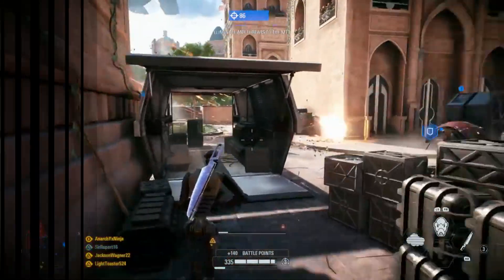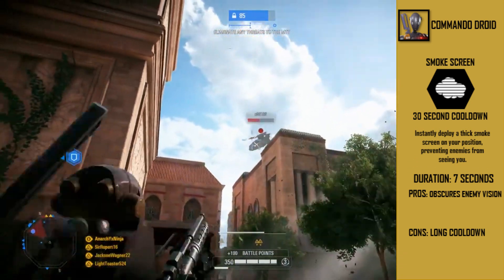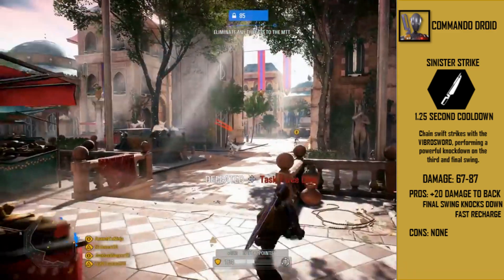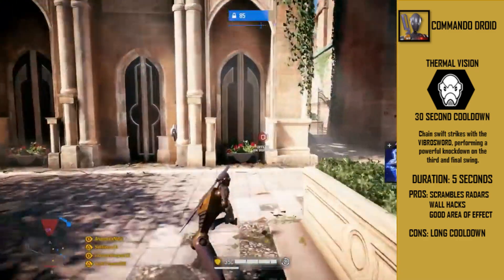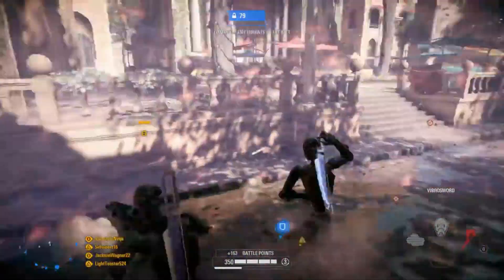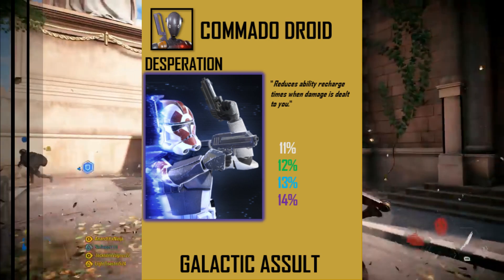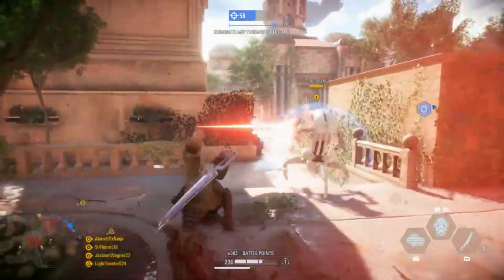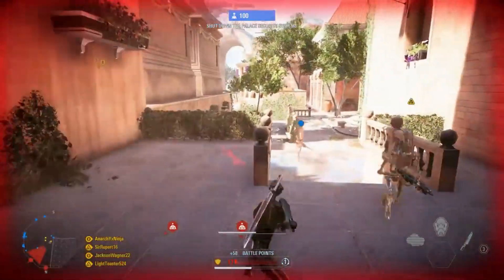How To: Commando Droid Reinforcement Guide - Star Wars Battlefront 2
Thumbnail Credit: Fin Fett

I have a Discord! Be sure to join!

Add Me on Playstation! StarWarsBoi_05